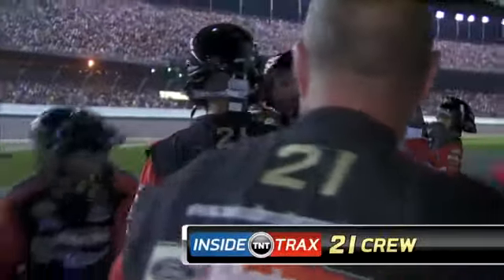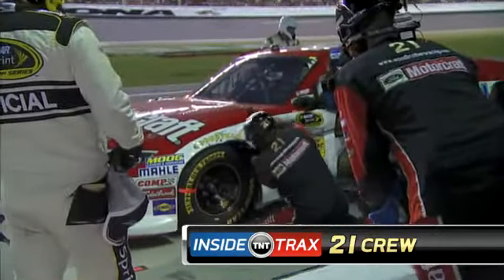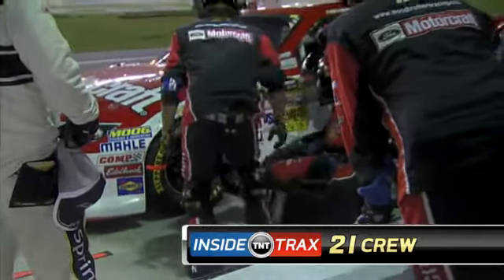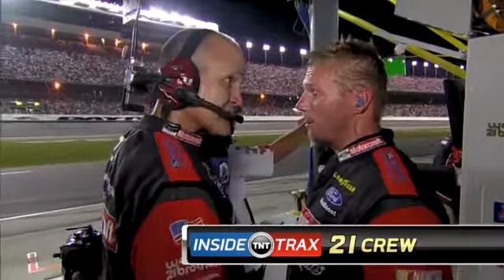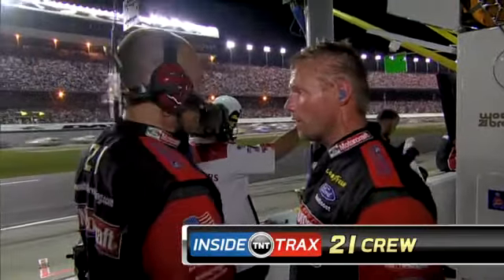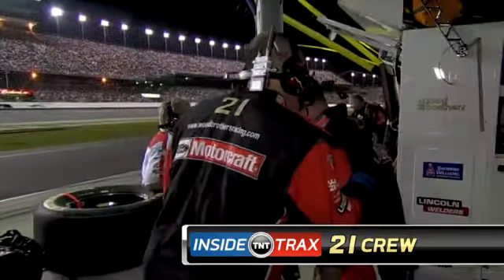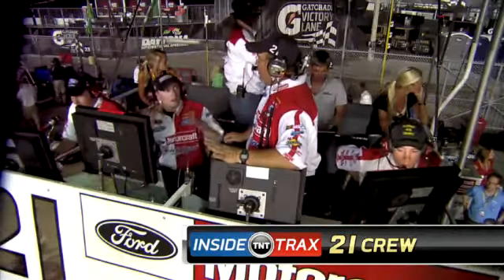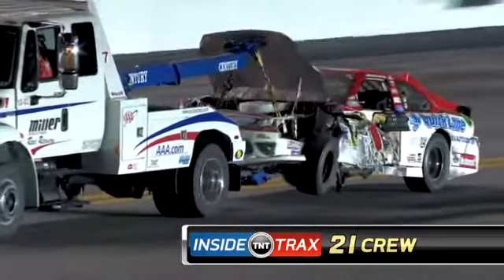TNT's Inside Trax: Trevor Bayne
Listen in as the No. 21 team communicates with each other and with Trevor Bayne from the pitstops to the wreck at the end.